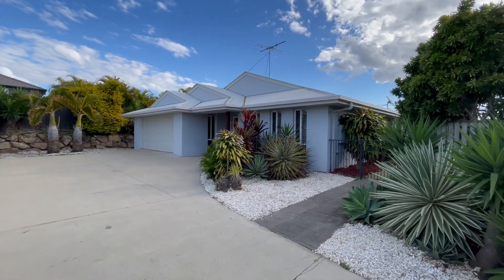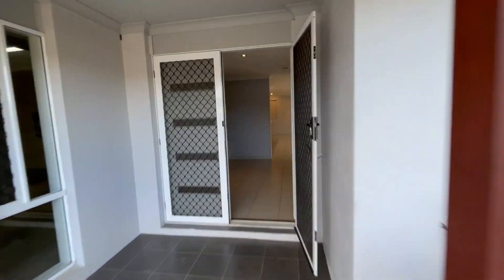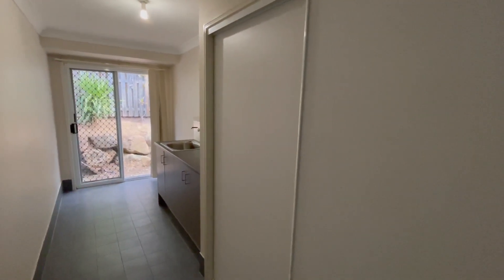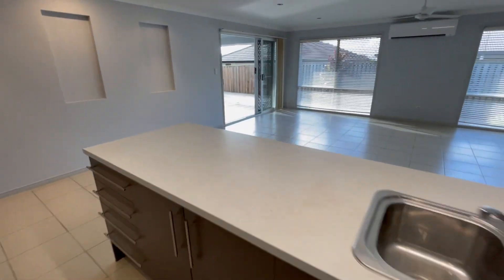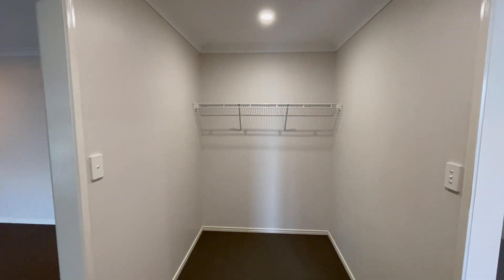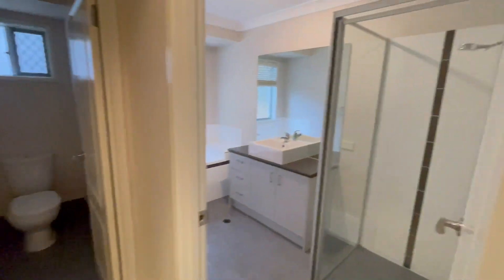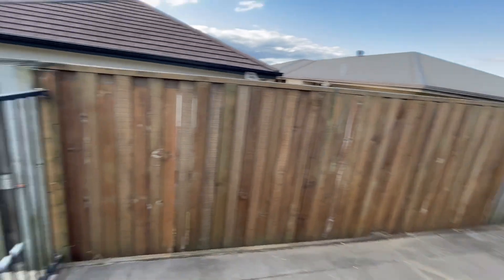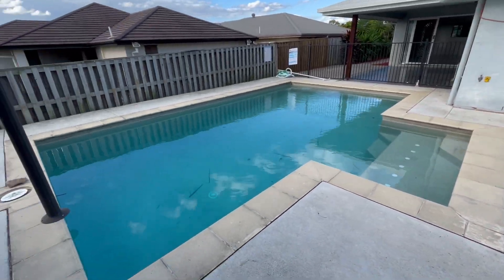Tank Lee - Housequest - 12 Marshall Street, Redbank Plains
12 Marshall Street, Redbank Plains